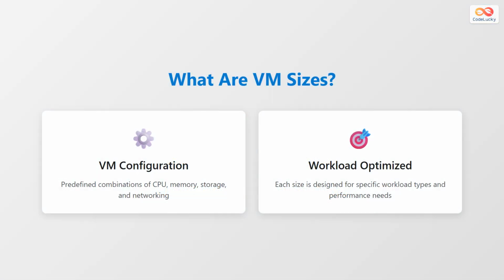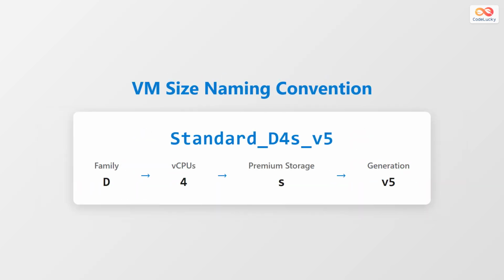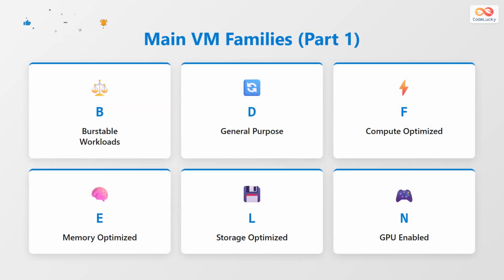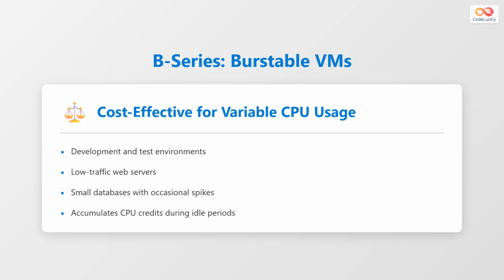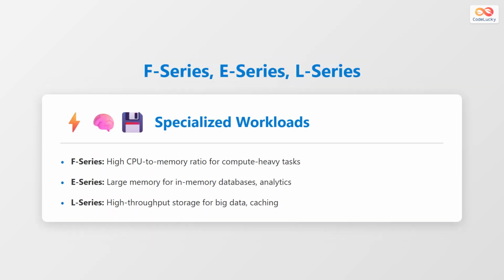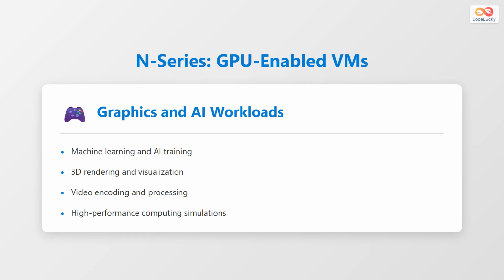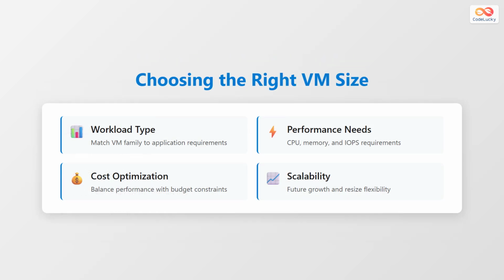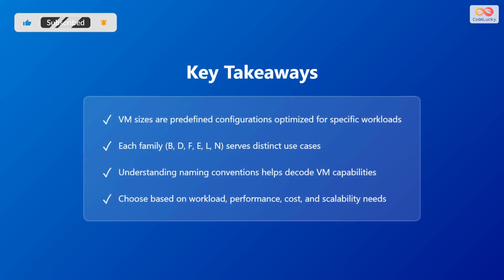Azure VM Sizes: Choosing the Right Instance Types | Azure Compute Tutorial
☁️ Master Azure VM Sizes and learn how to choose the perfect instance types for your workloads!

In this comprehensive Azure tutorial, you'll discover everything you need to know about Azure Virtual Machine sizes and families. Whether you're a beginner or looking to optimize your cloud infrastructure, this guide covers all the essential VM families including B-Series, D-Series, F-Series, E-Series, L-Series, and N-Series.

🎯 What You'll Learn:
✅ Understanding Azure VM size configurations
✅ Decoding VM naming conventions (Standard_D4s_v5 explained!)
✅ Exploring all major VM families and their use cases
✅ B-Series for burstable workloads
✅ D-Series for general purpose applications
✅ F-Series for compute-optimized tasks
✅ E-Series for memory-intensive workloads
✅ L-Series for storage-optimized applications
✅ N-Series for GPU-enabled AI and graphics
✅ How to choose the right VM size based on workload, performance, cost, and scalability

💡 Perfect for cloud engineers, system administrators, developers, and anyone working with Azure infrastructure. Learn how to optimize your Azure deployments and make cost-effective decisions when selecting virtual machine sizes.

Chapters:
00:00 - Azure VM Sizes
00:16 - What Are VM Sizes?
00:42 - VM Size Naming Convention
01:12 - Main VM Families (Part 1)
01:48 - B-Series: Burstable VMs
02:16 - D-Series: General Purpose
02:41 - F-Series, E-Series, L-Series
03:13 - N-Series: GPU-Enabled VMs
03:39 - Choosing the Right VM Size
04:11 - Key Takeaways
04:48 - Outro